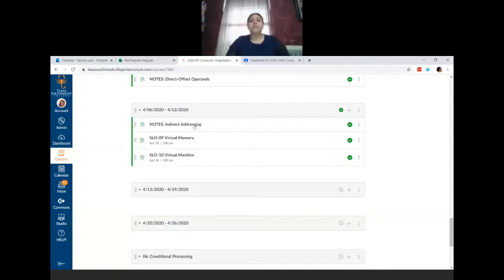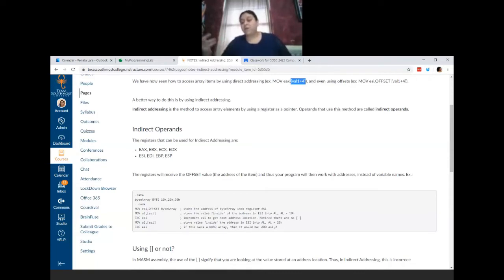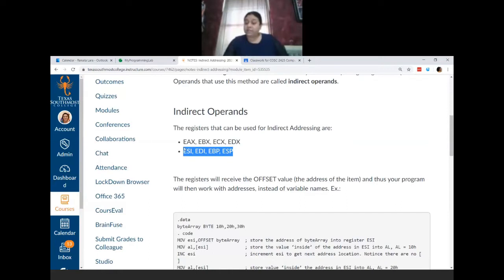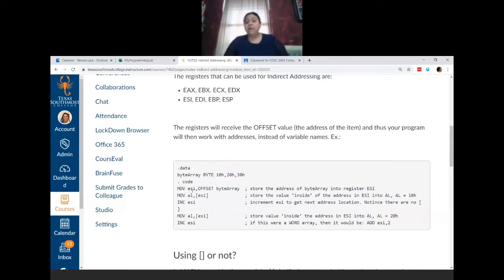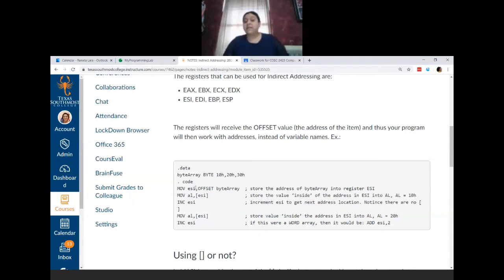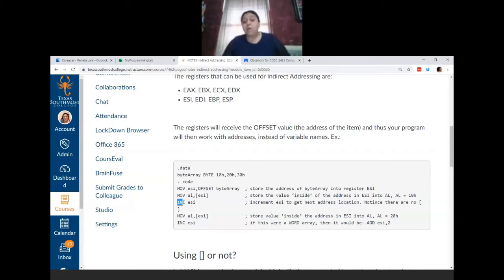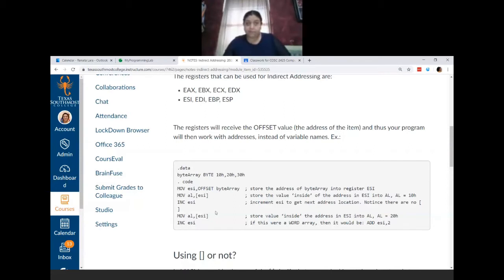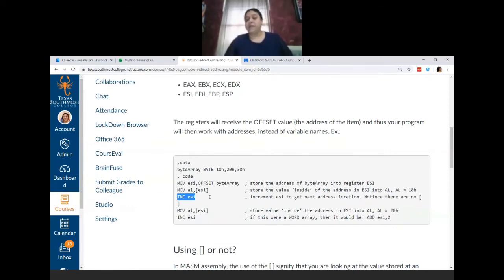Indirect Addressing in MASM Assembly (Lecture)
In this video I discuss Indirect Addressing concepts for use with Arrays in Assembly.
Text Source: Kip Irvine. Assembly Language for x86 Processors, 7th edition.